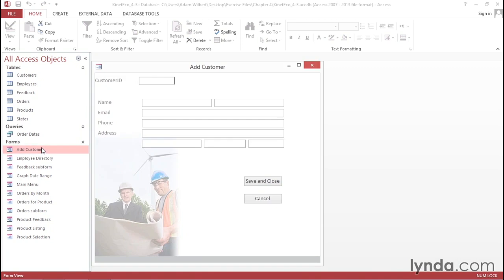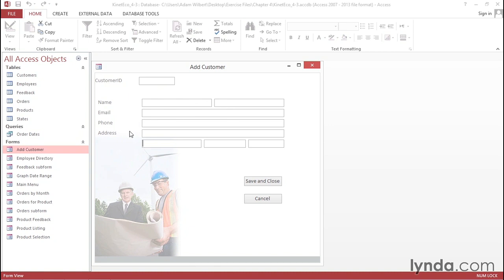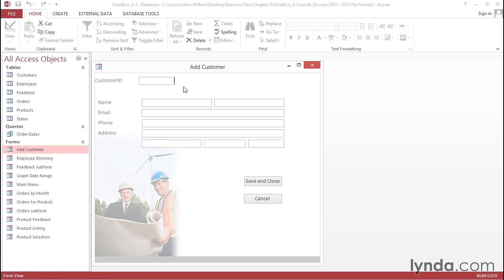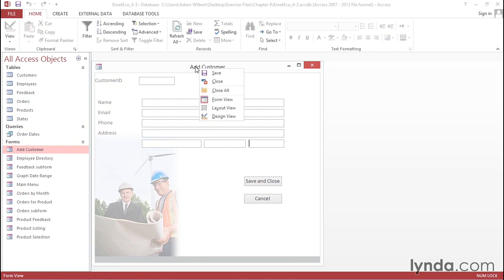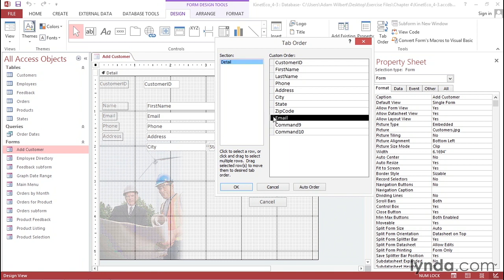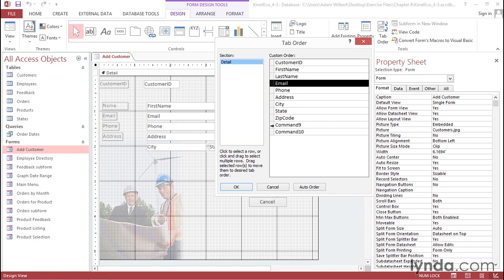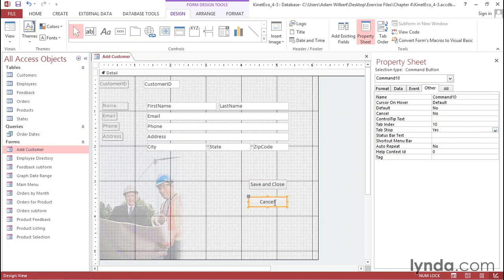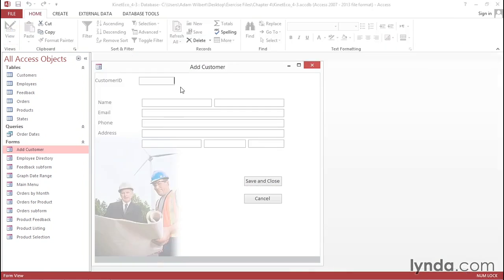31 Setting tab stops